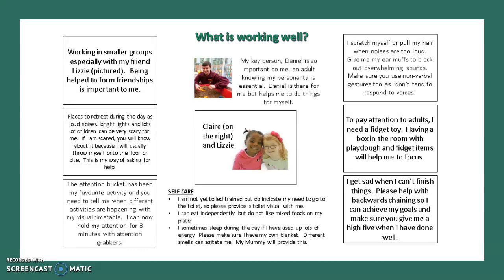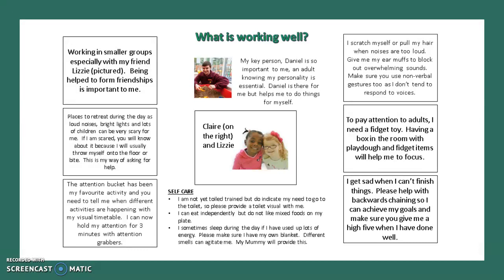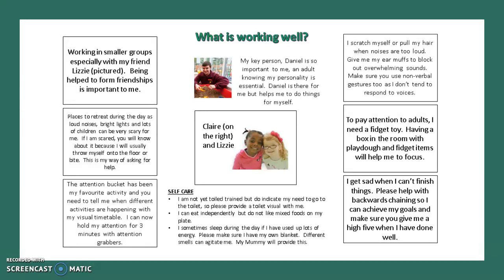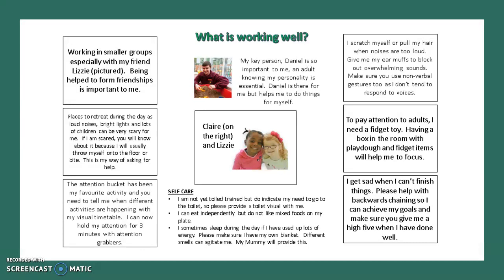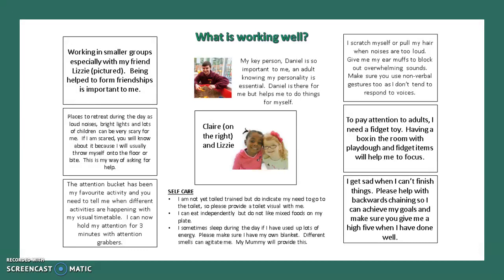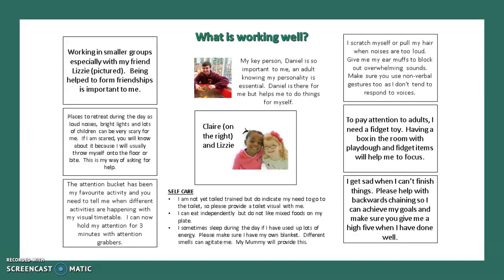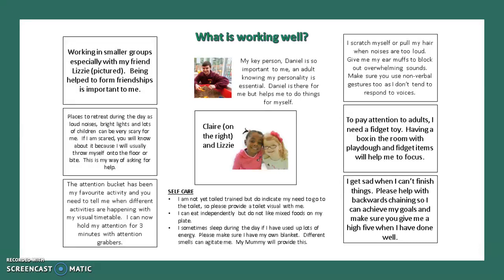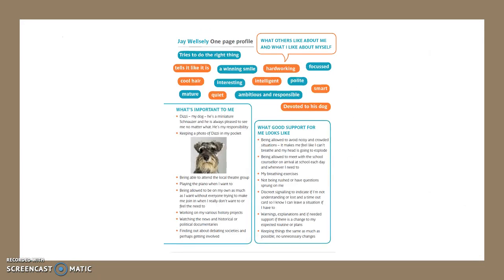Providing a child's "headlines" for transition!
Often, when children with special educational needs are making a transition, it can be difficult to know what information to share. This webinar provides clear and concise ways for you to share that which will be most useful for the next trusted adult. These are called the "headlines" and consist of meaningful examples for sharing the child's "voice"!